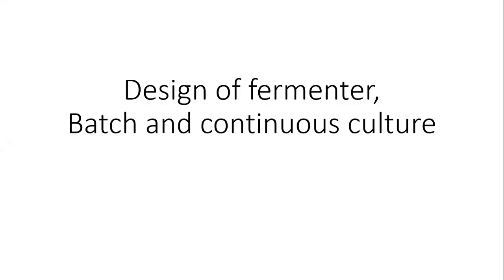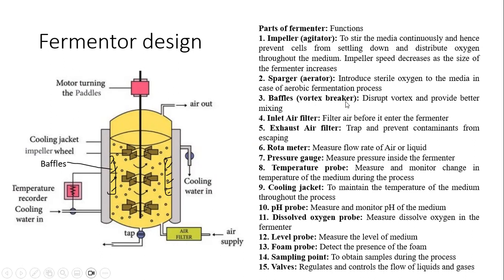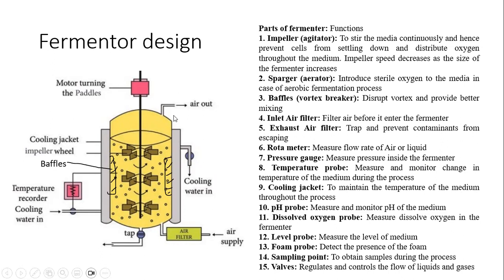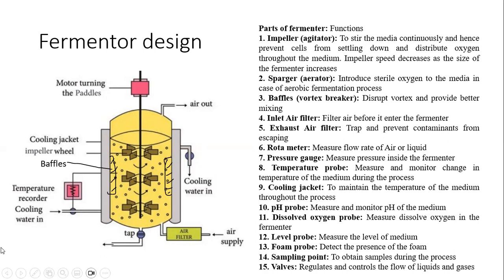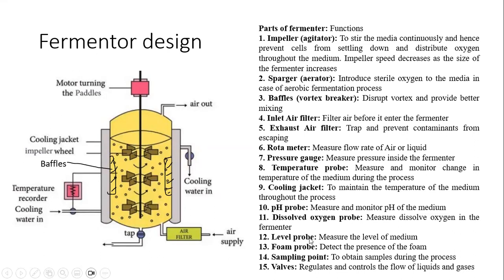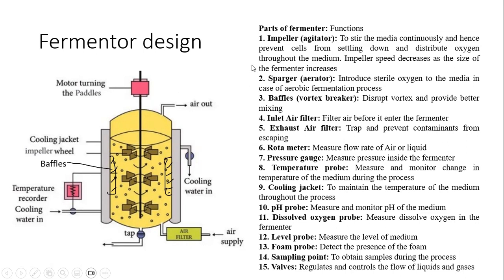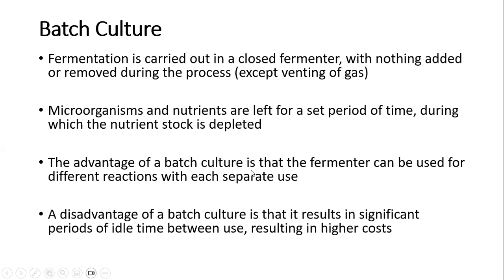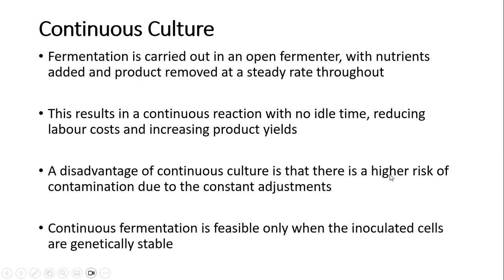Fermentor design, batch and continous culture